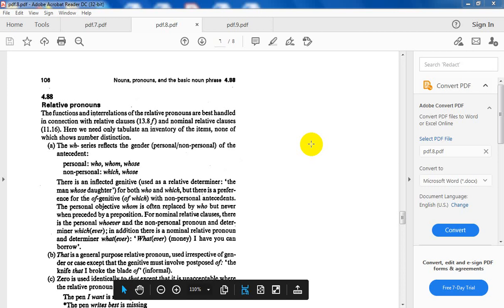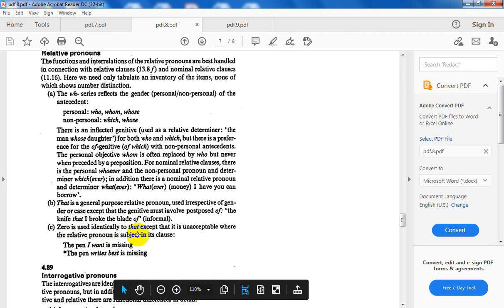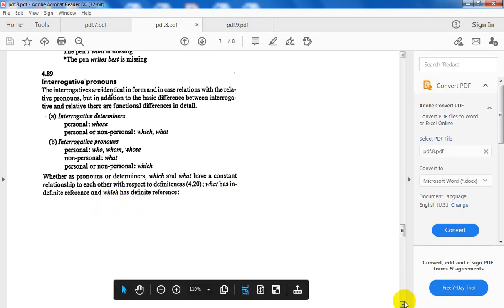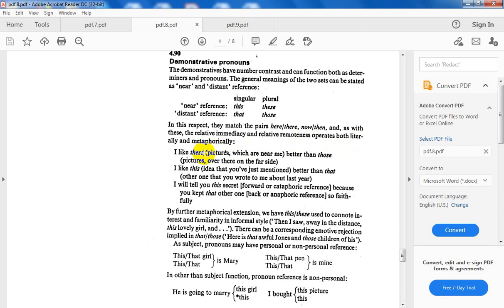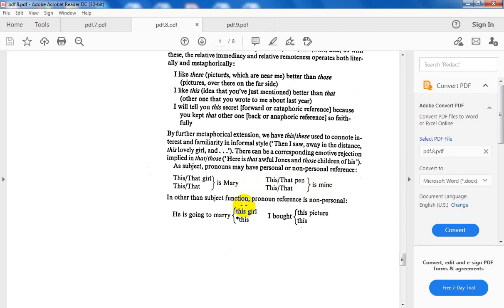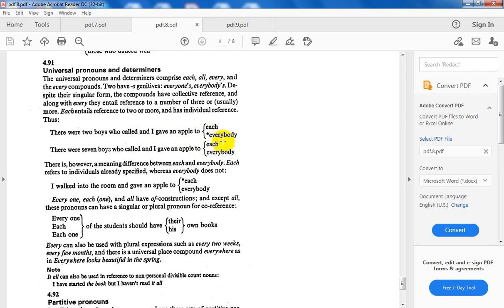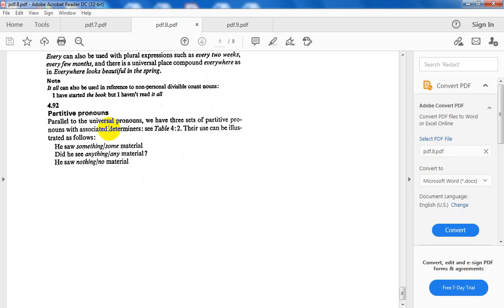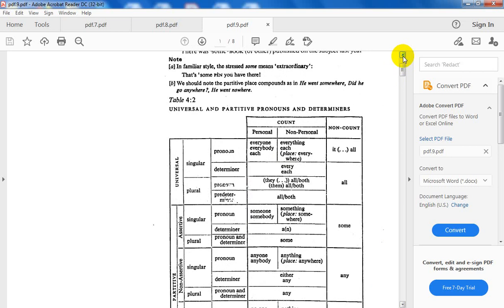pronouns aud 22